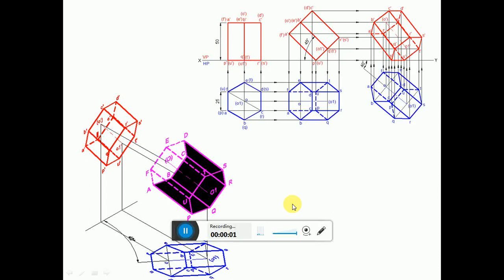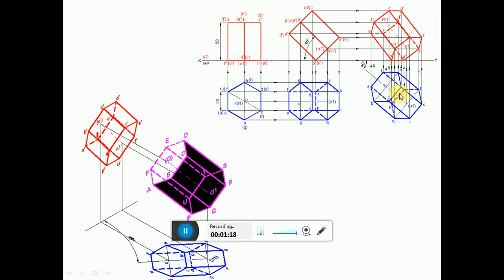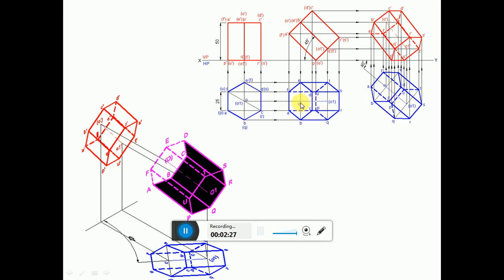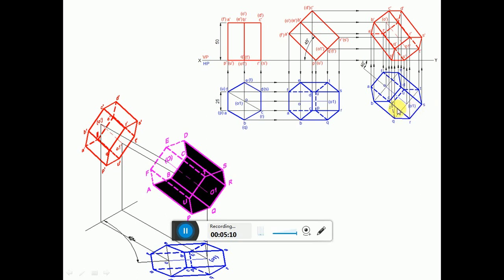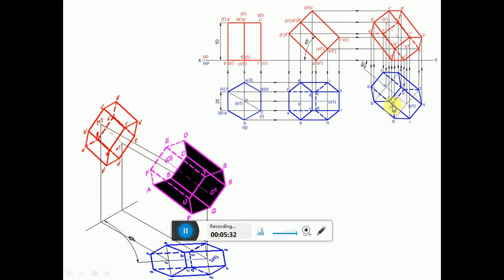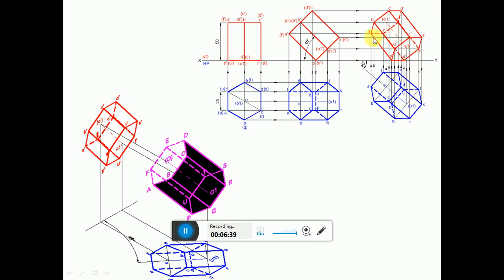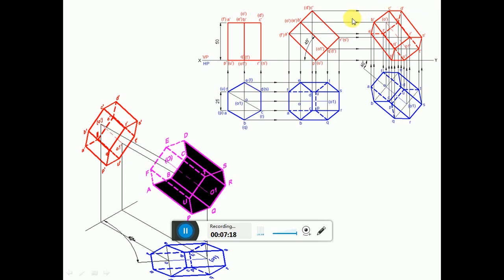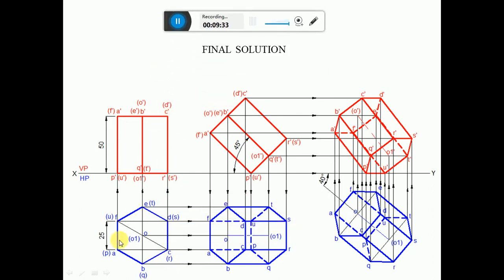165 - Continuation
Axis appears to be inclined to VP